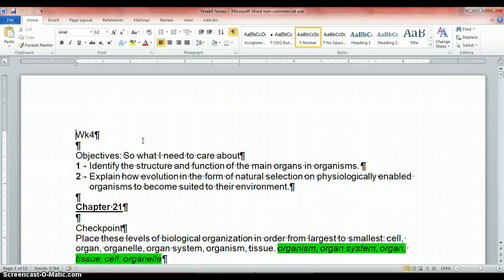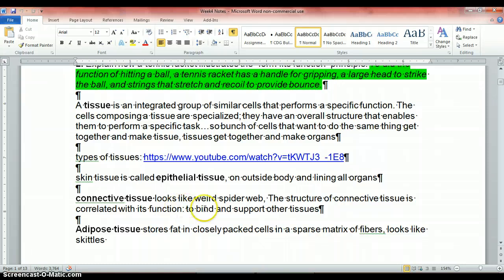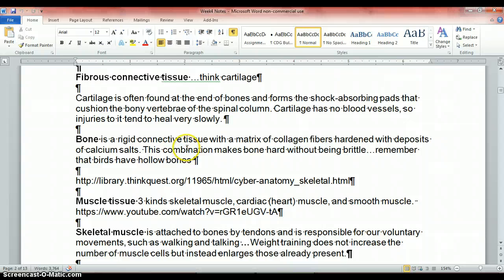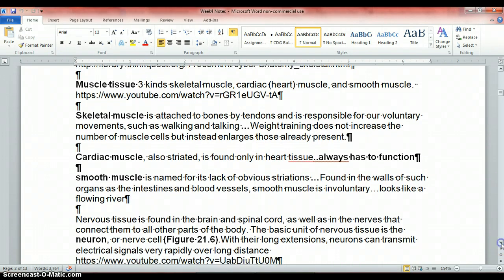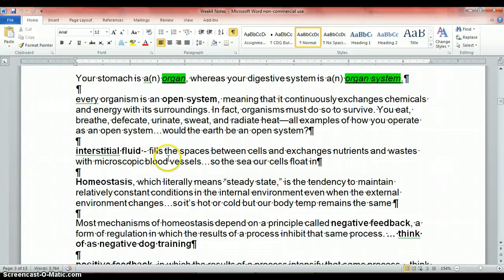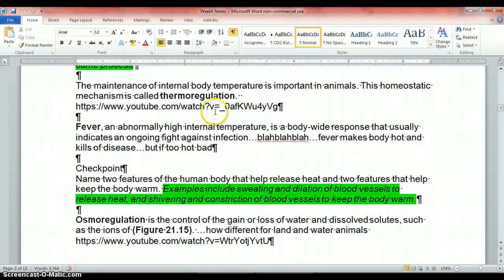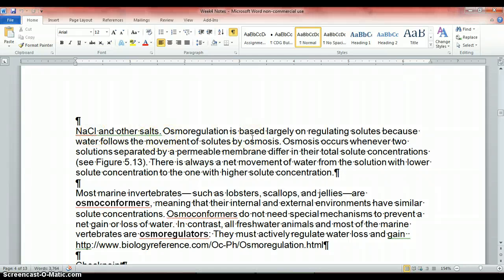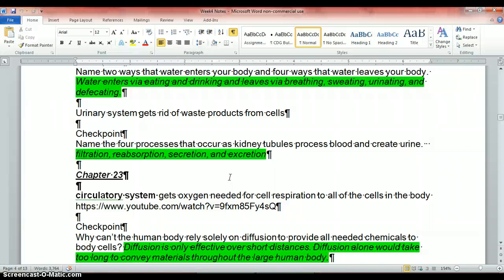BIO101 Ch. 21 Walk Through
Here is the walk through of my BIO101 Ch. 21 notes! It is a short one!